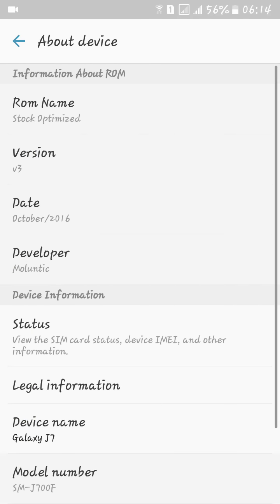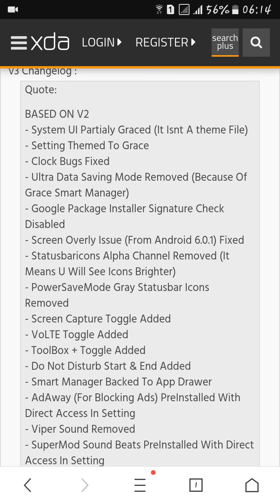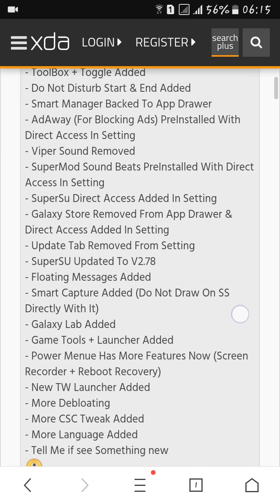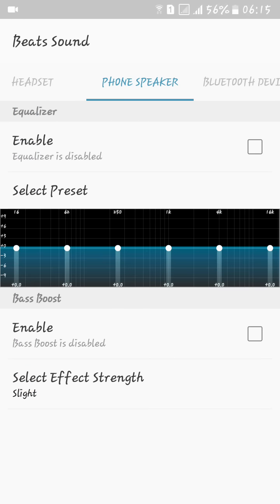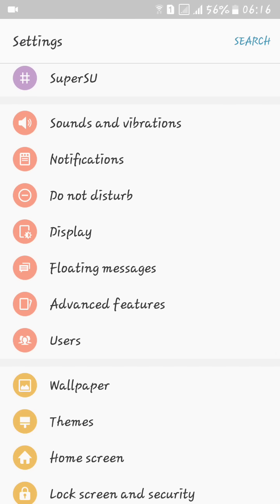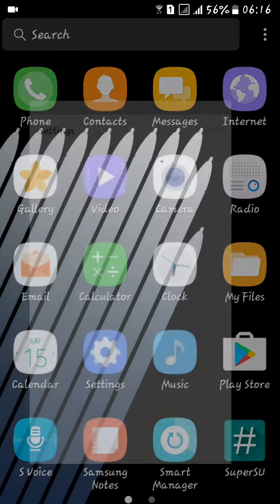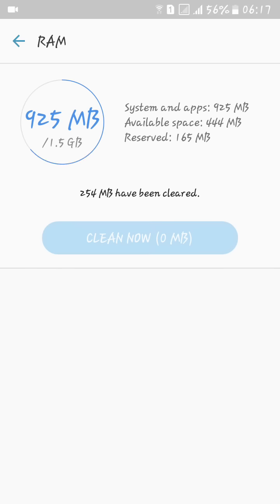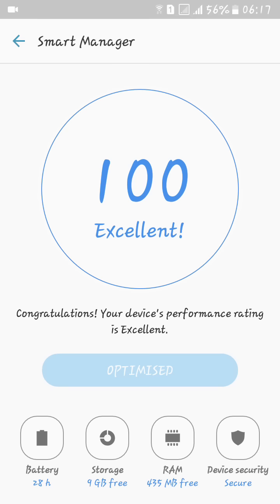Stock Optimized V3 -Samsung Galaxy J7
Special thanks to moluntic (XDA Developer)